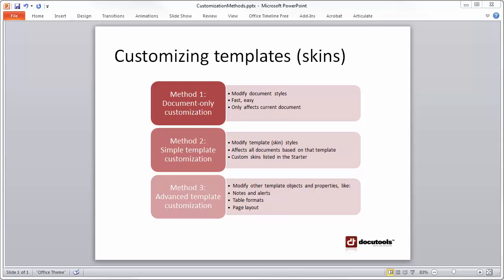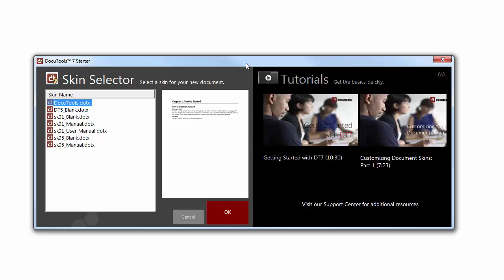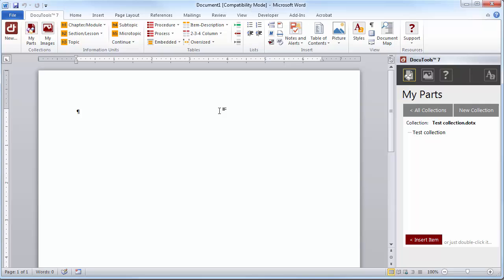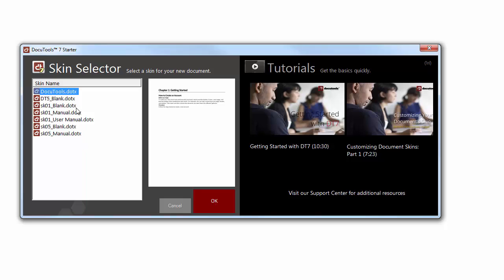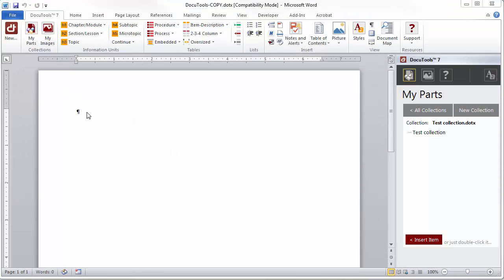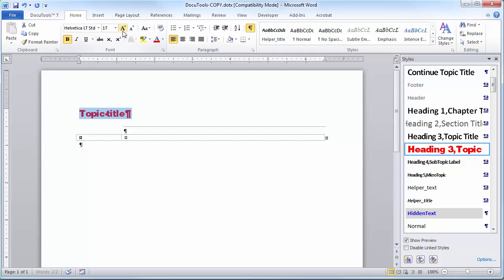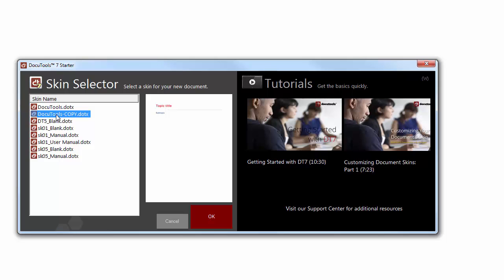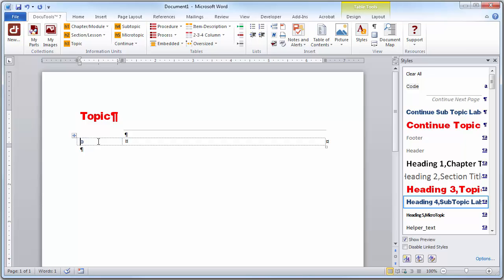Customizing DT7 Part 2: Creating Your Own Skins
Learn to create your own skins by going beyond just customizing individual styles.